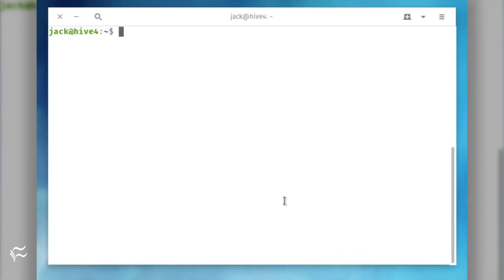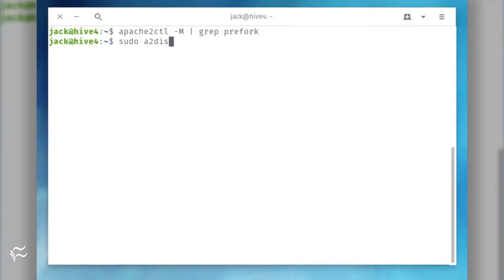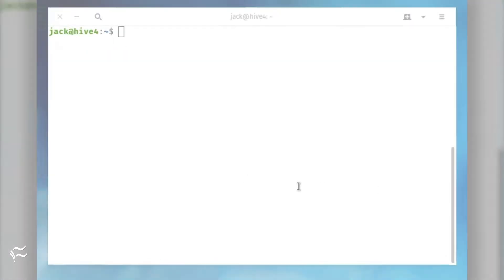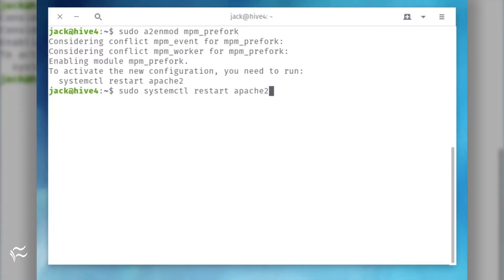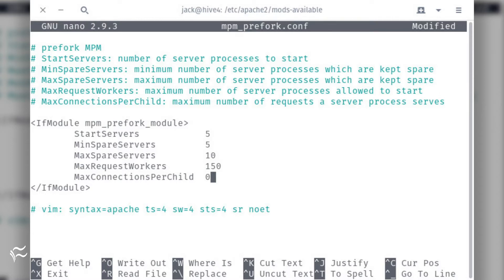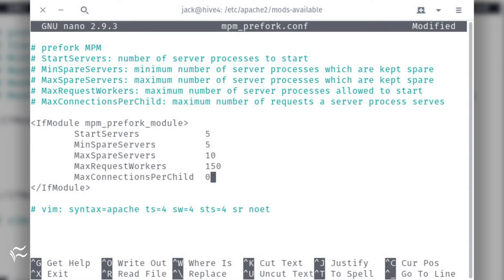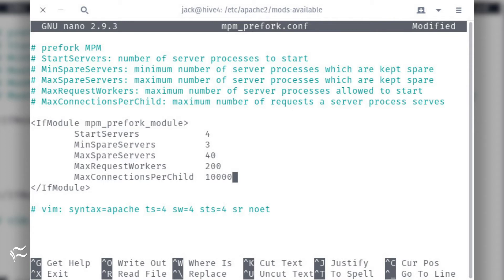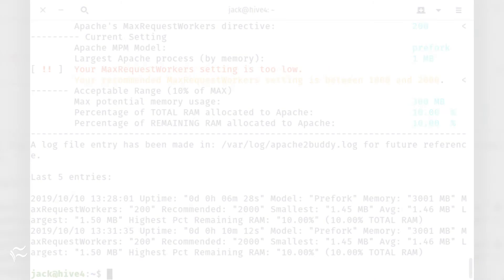How to enable Apache MPM Prefork module to improve performance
Get the most out of your Apache server with mpm_prefork.